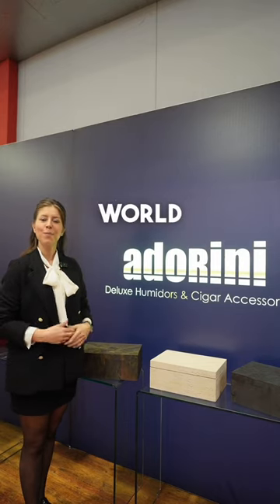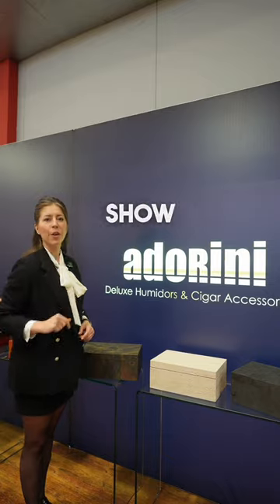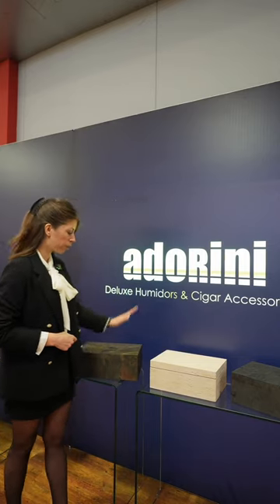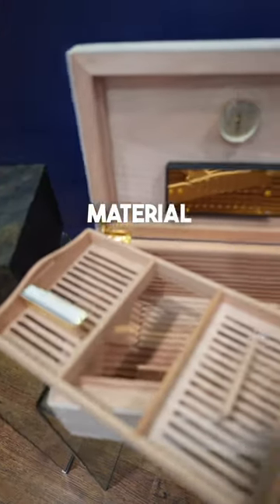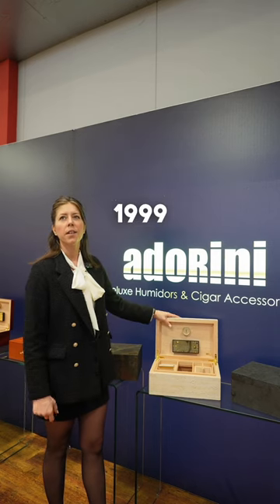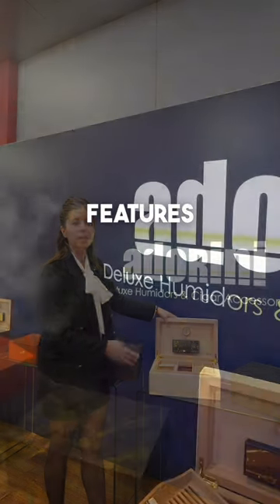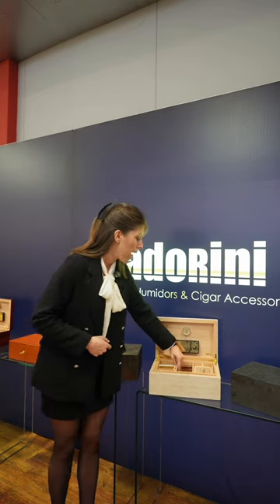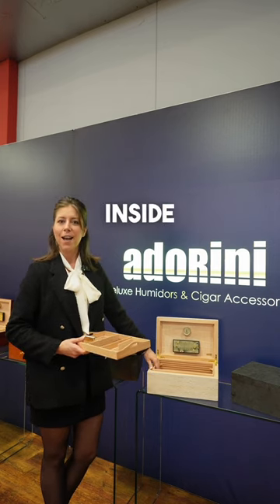InterTabac 2023 with adorini 💯